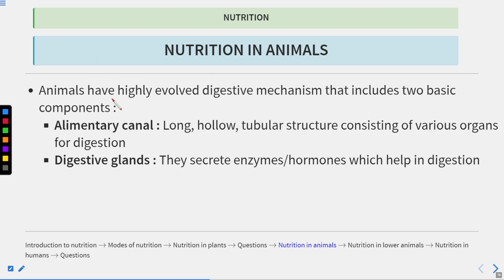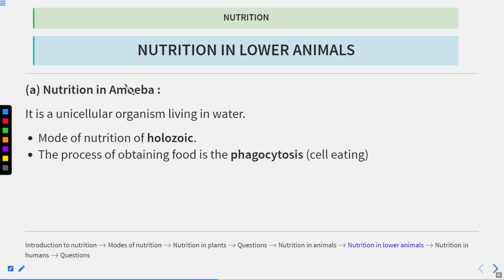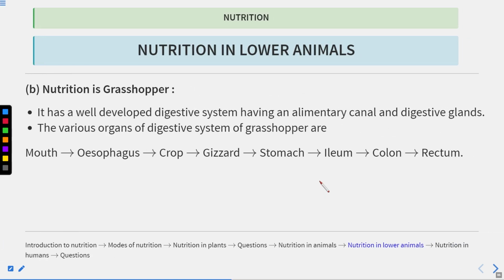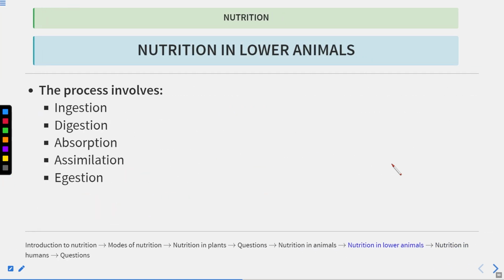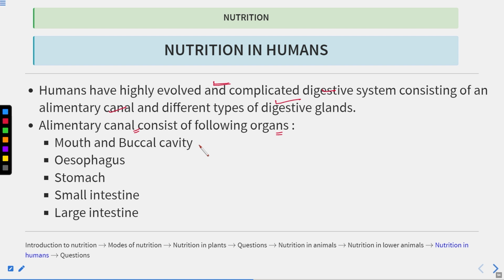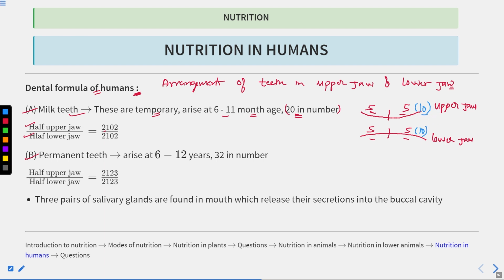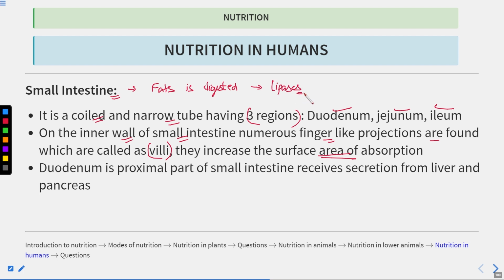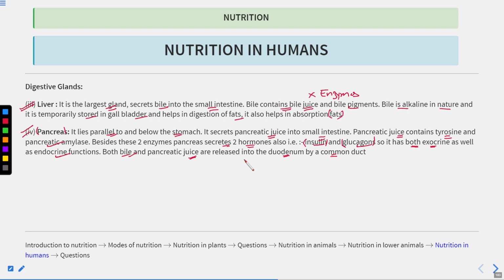Chapter 1 Nutrition Part 2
Subject: Biology
Programme Name: Nutrition Part 2
Course Name: Medical

In this video we have covered the topic Nutrition in animals (Lower animals and humans)

📡 Key Features:
Syllabus-based Content